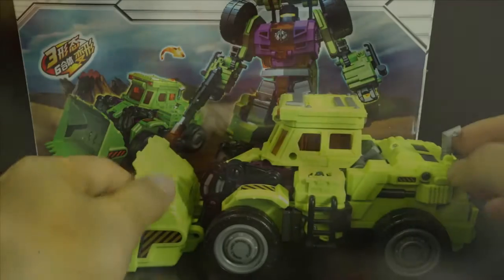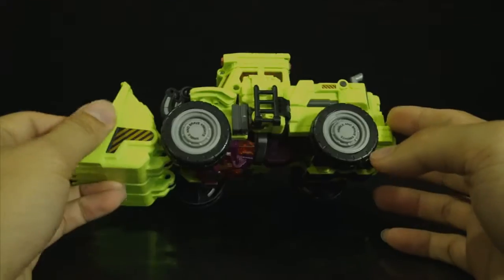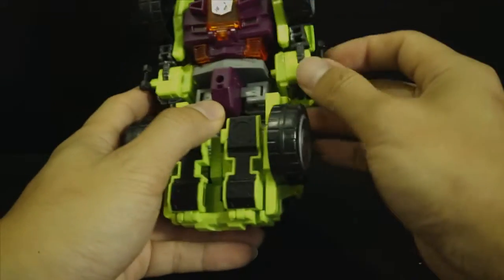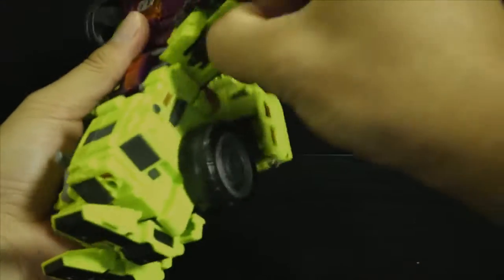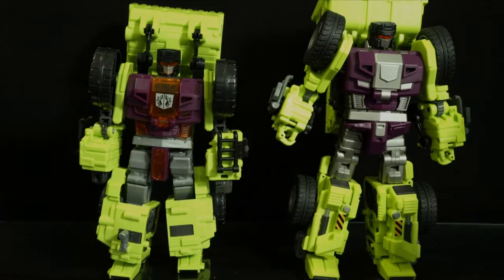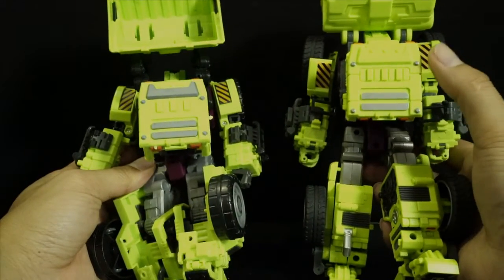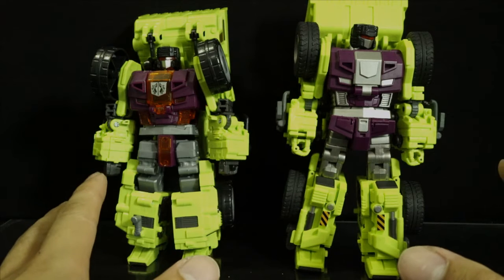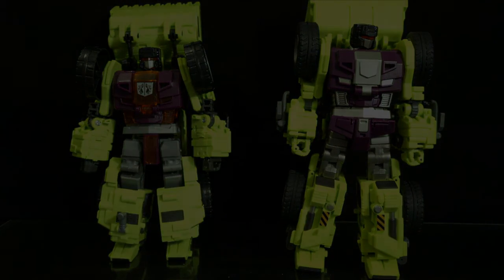Transformers NBK 1 KO Gravity Builder aka Devastator